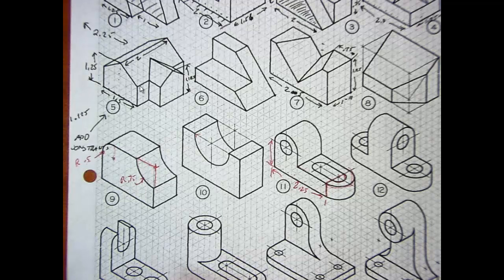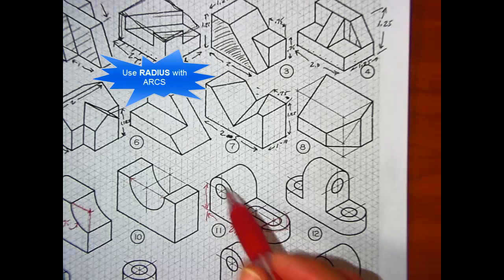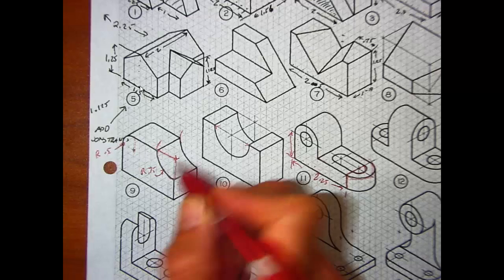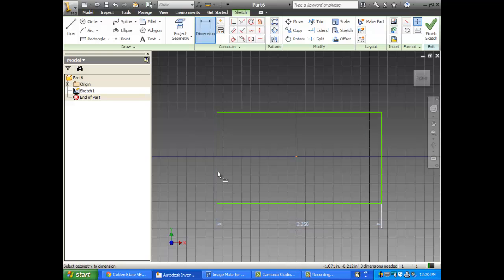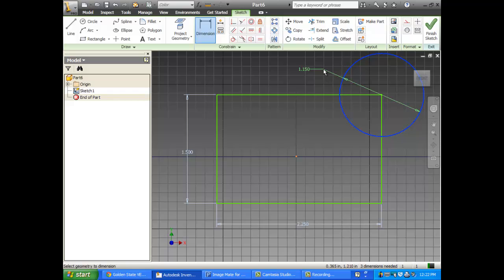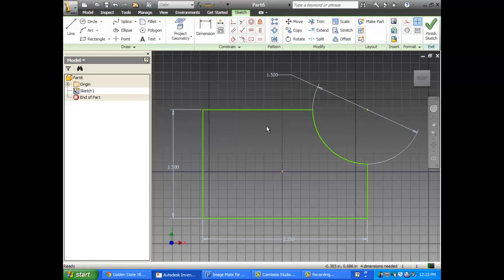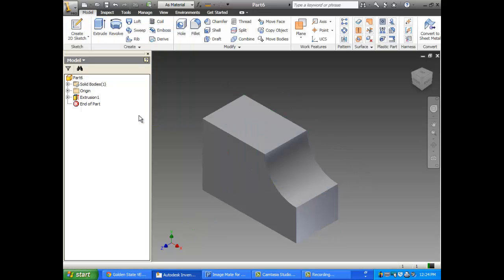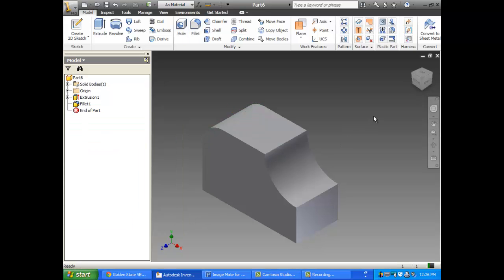Inventor Lesson 05 - Cirlces & Holes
Lesson over creating circles and holes. Referencing ISO drawing #9